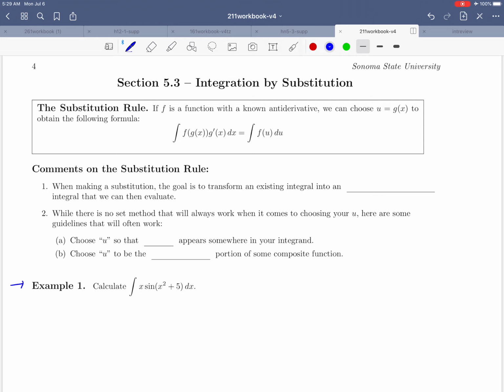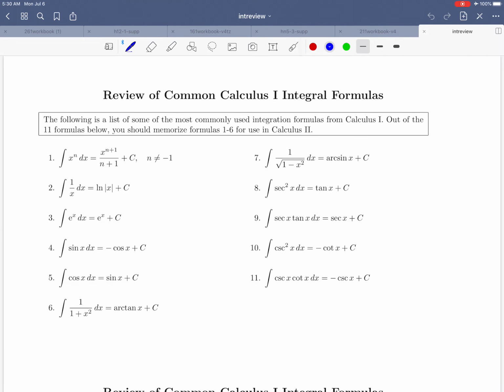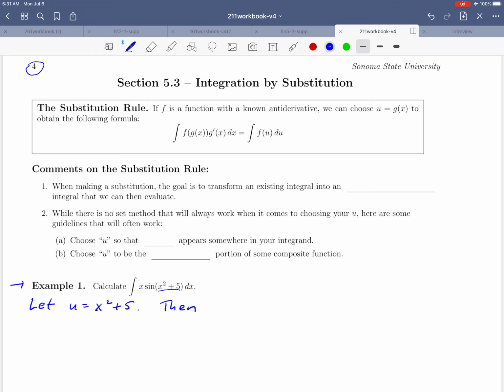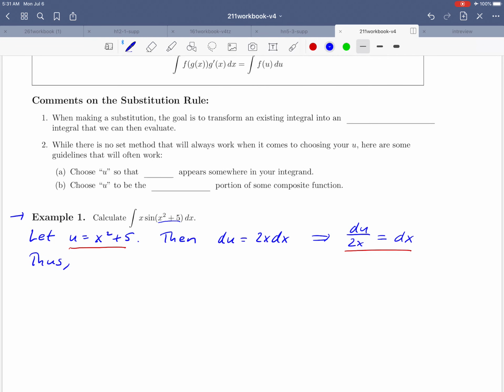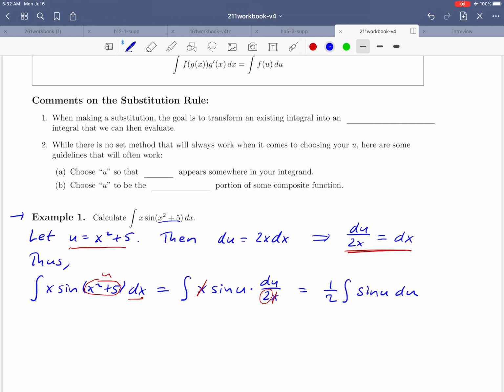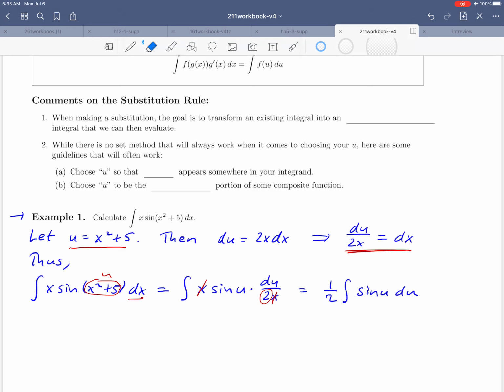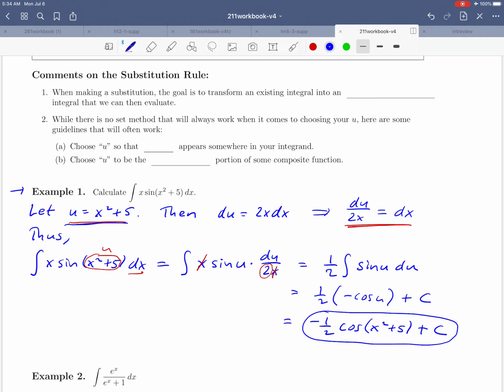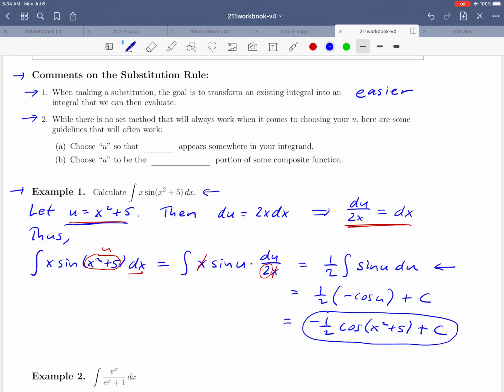Math 211 Section 5.3 Example 1